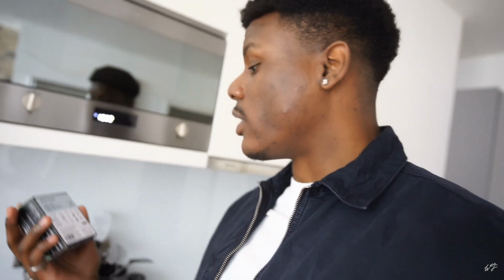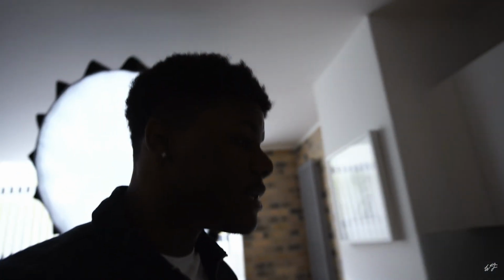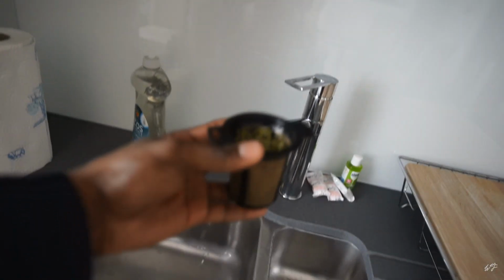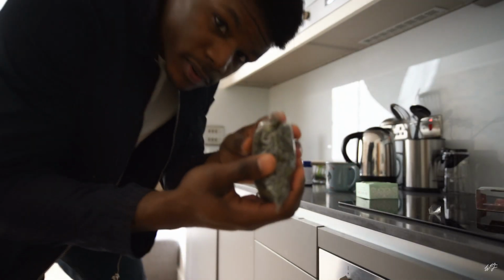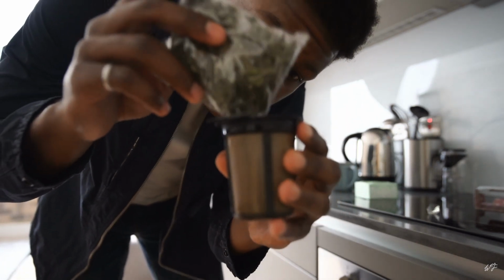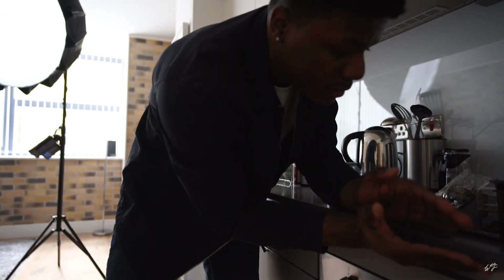Where have I Been?! - Software Engineer Vlog Ep.1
Dropping in to give ya'll an update as to where I have been and plans for the channel. I had fun making this one. Channel and status update starts at 2:57.